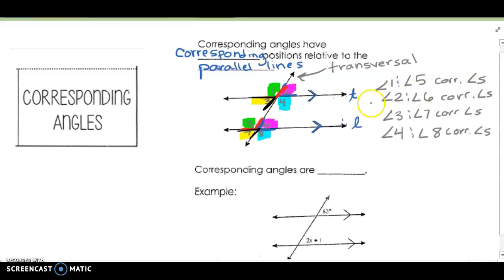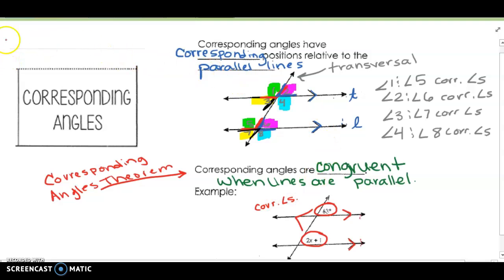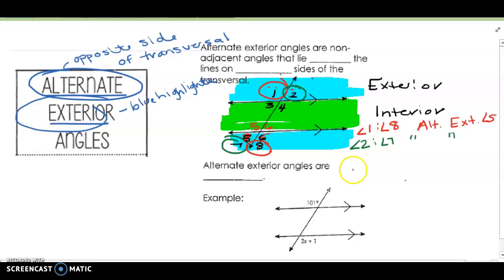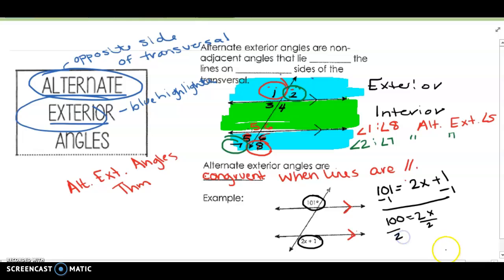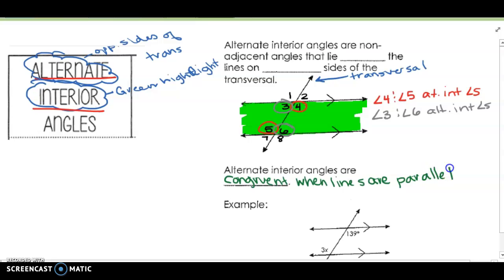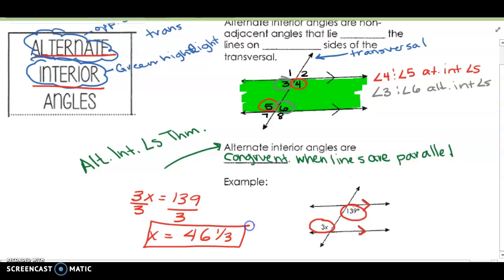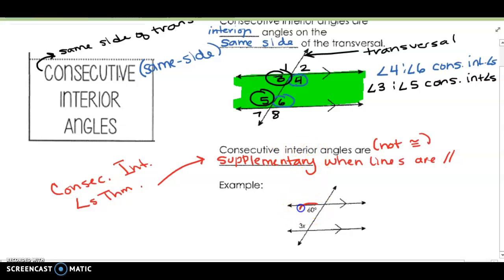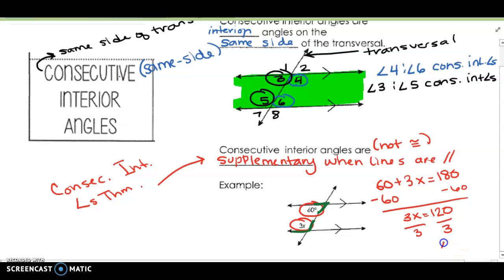Geom. 3.2 - Finish Foldable